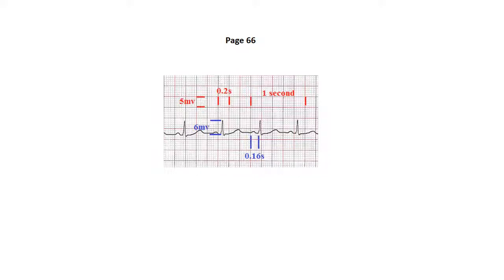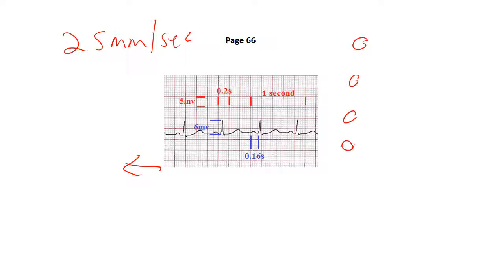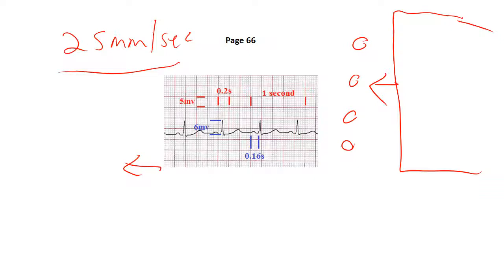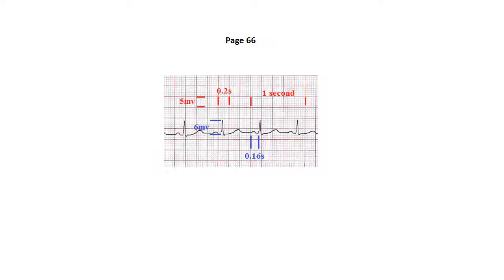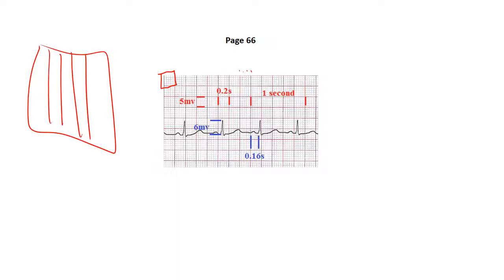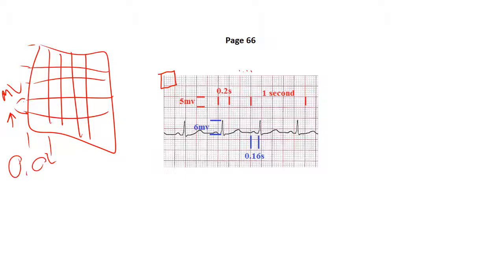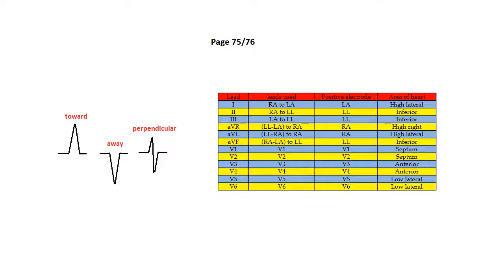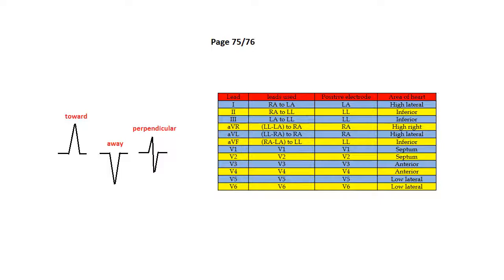Jeremy Waddell explains how the EKG works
How an EKG machine works, and what the EKG is actually telling you